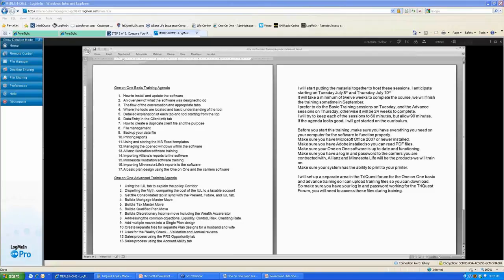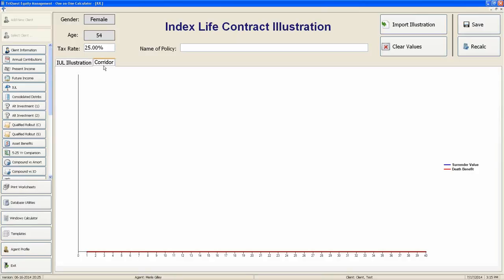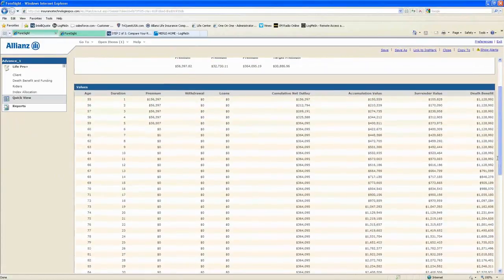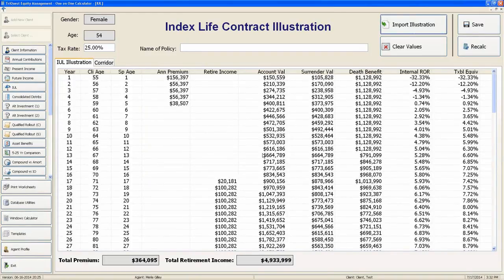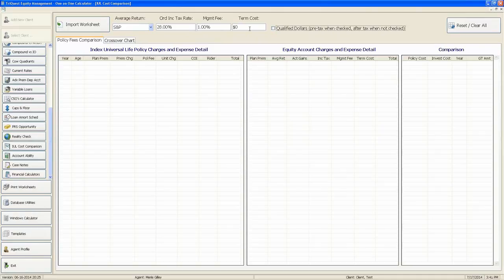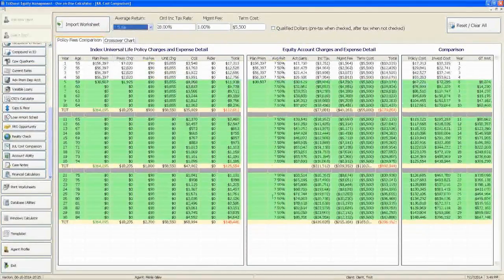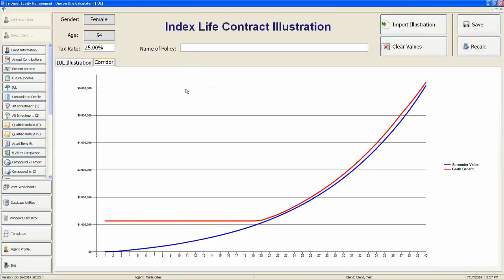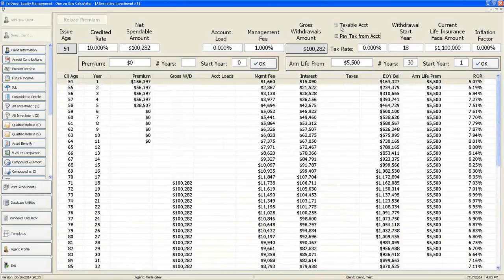Advanced One on One Training Video 1